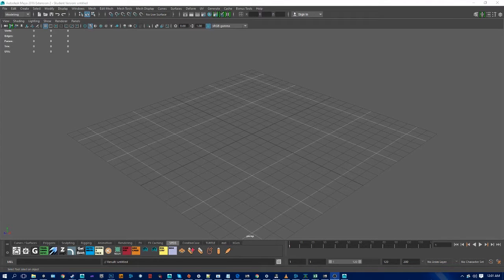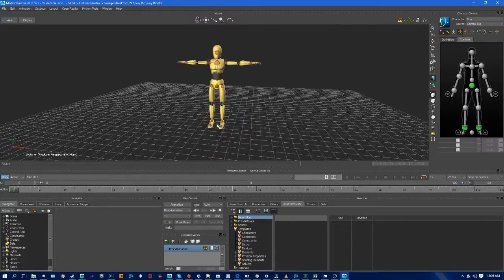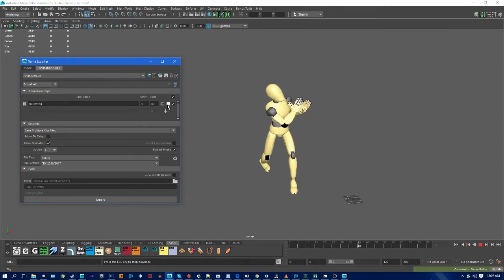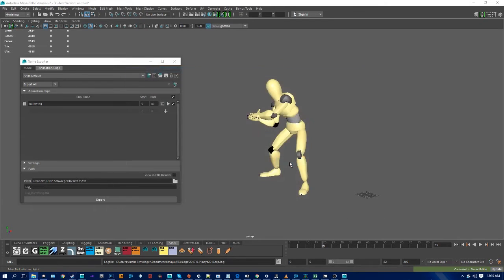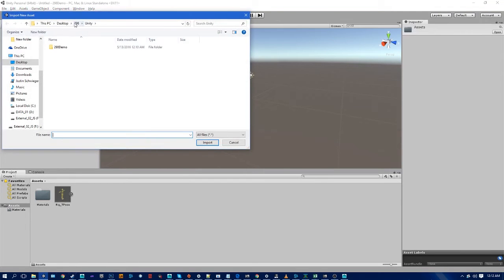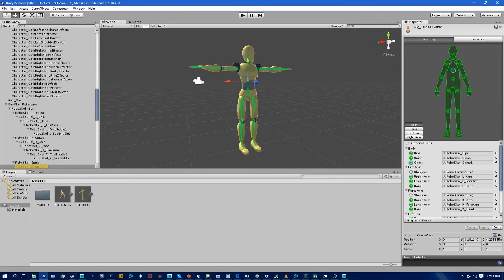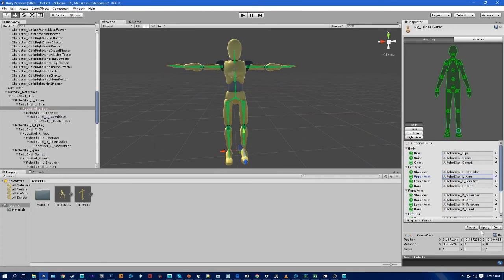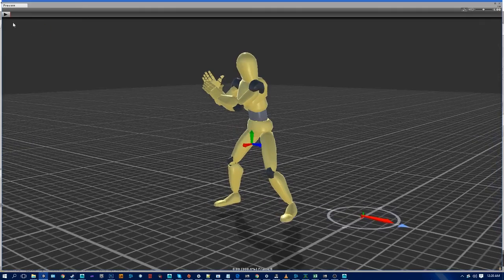CAGD 298 Part 1 - Motion Builder to Unity